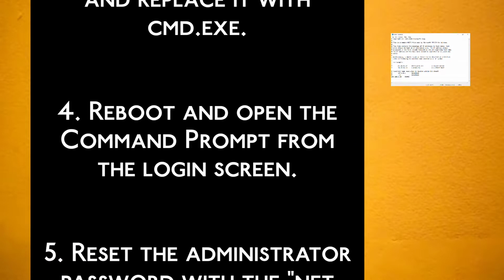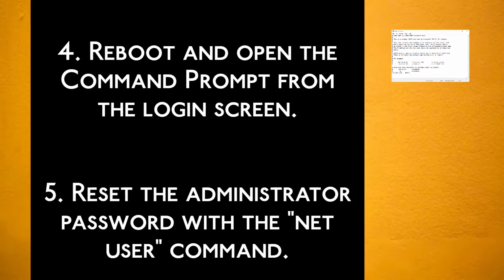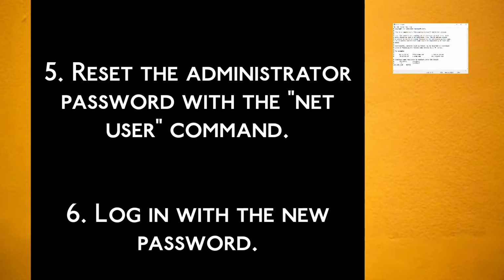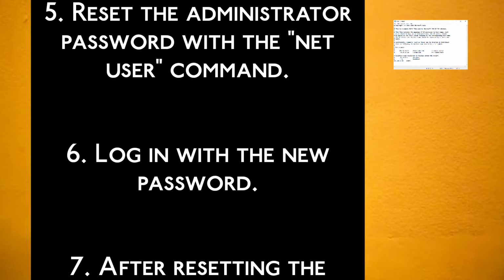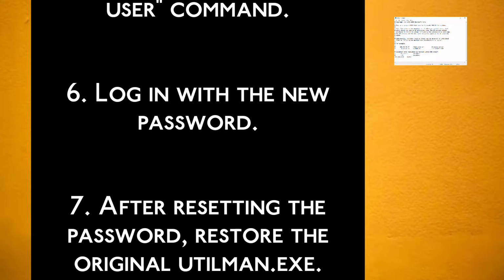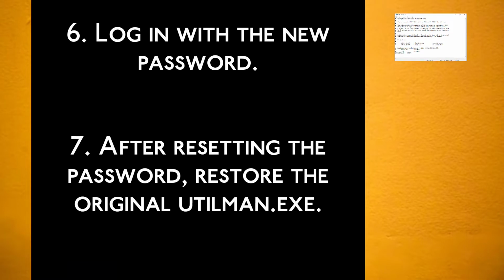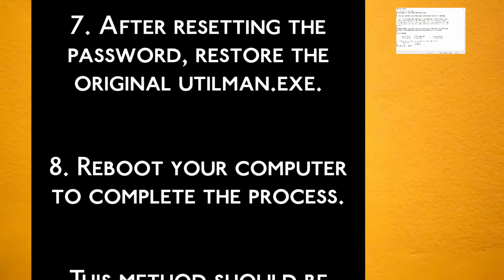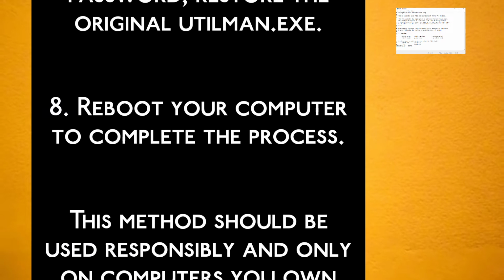How to Reset Administrator Password on Windows 11 Without Software (EASY)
Locked out of your Windows 11 administrator account? Don't worry, we've got a solution that doesn't require any third-party software. In this step-by-step guide, we'll show you the simple and effective method to reset your administrator password and regain access to your computer.

1- how to reset windows 11 password
2- how to reset windows 11 password command prompt
3- how to reset windows 11 password without software
4- how to reset windows 11 password without losing data
5- how to reset forgotten windows 11 password

No need for expensive tools or technical expertise. Watch our tutorial and take control of your PC today!